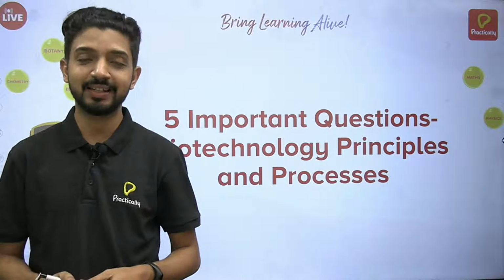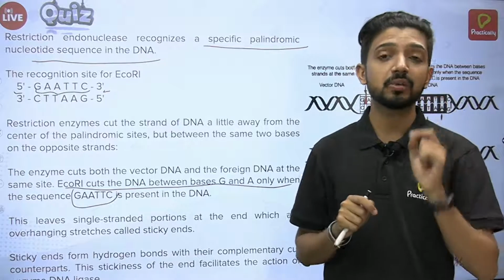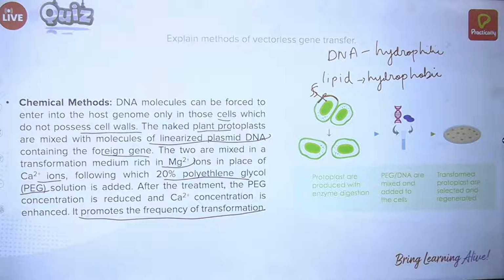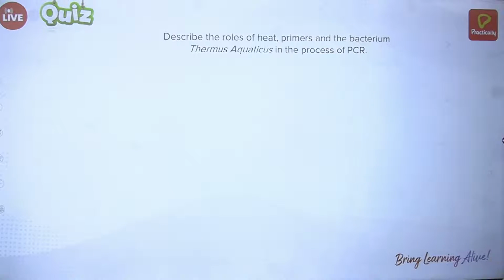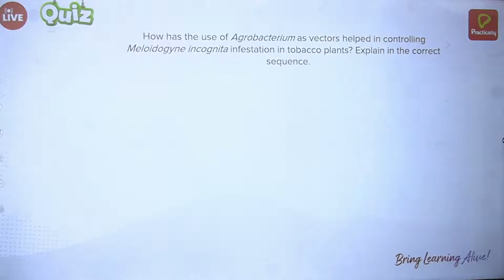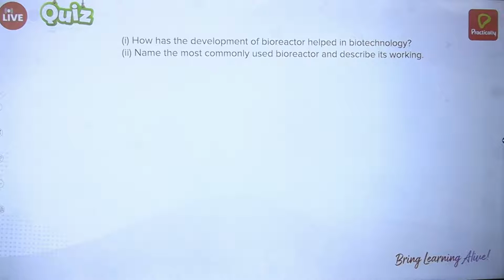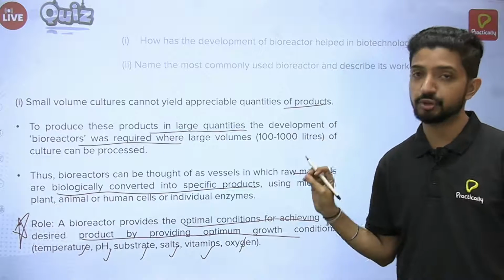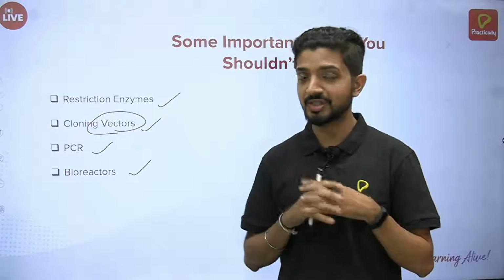BIOTECHNOLOGY- Principles and Processes | Biology | 5 Most Important Questions | Practically